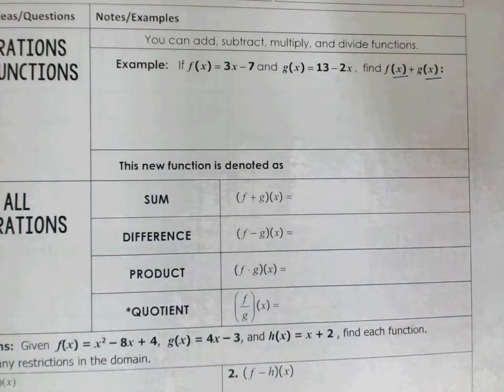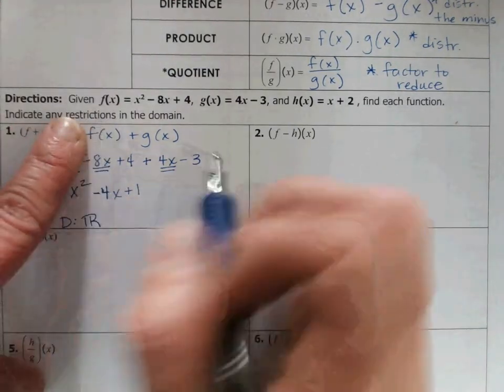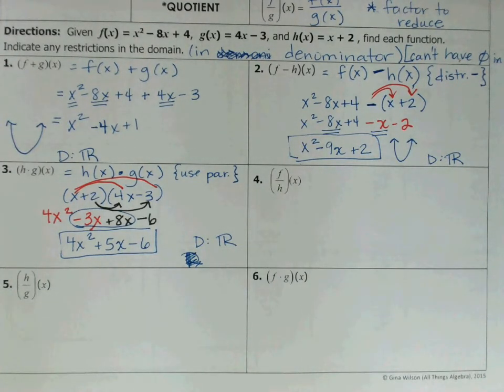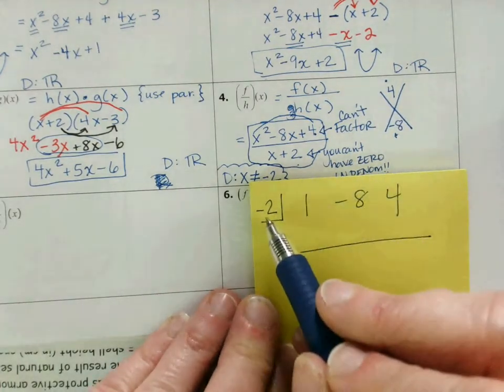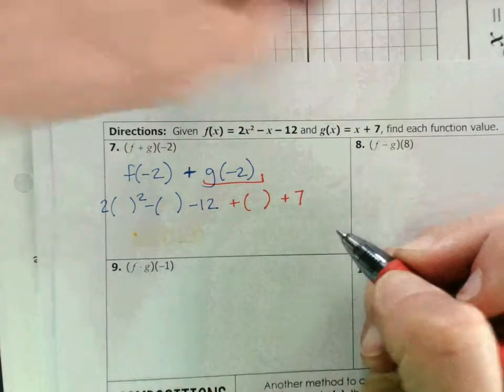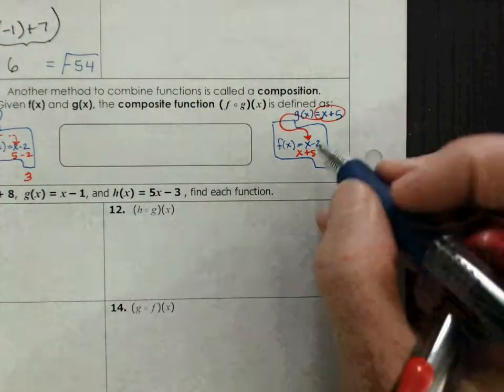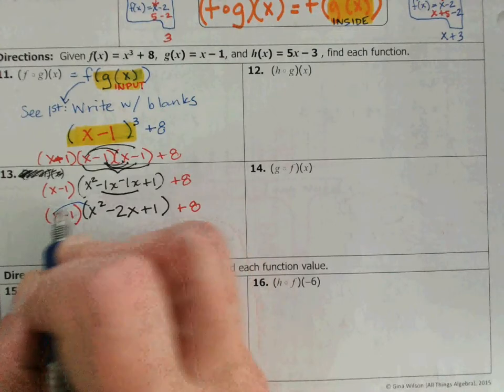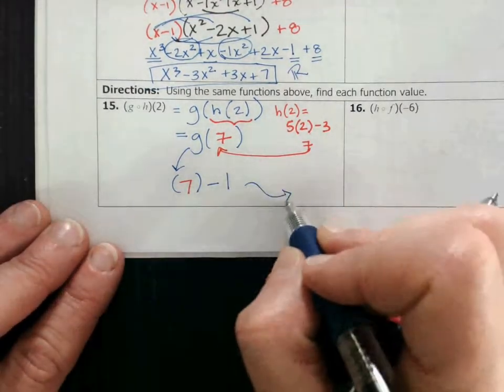Composition of Functions